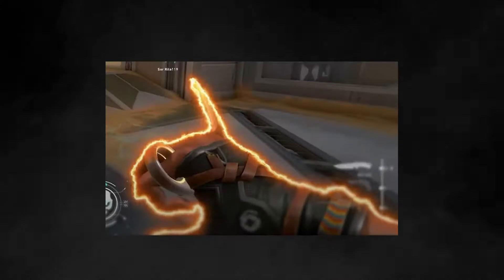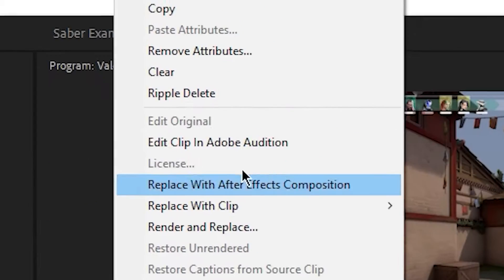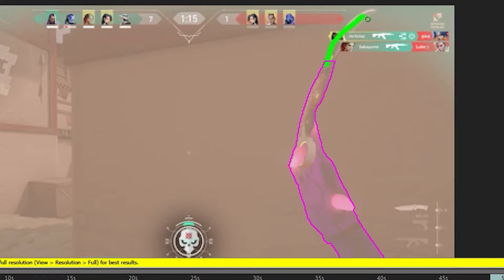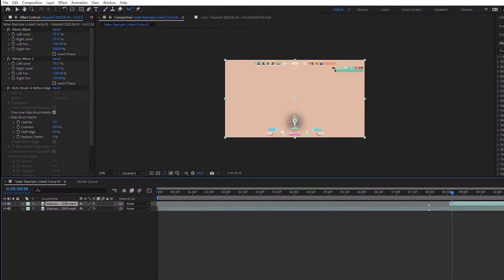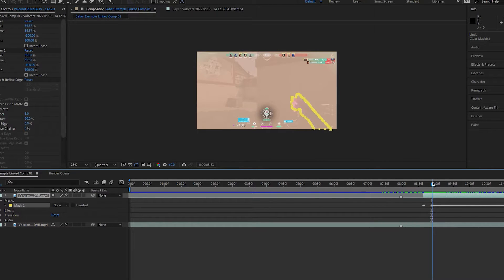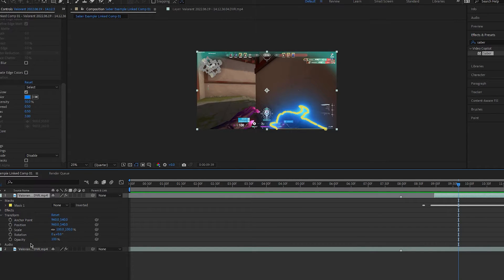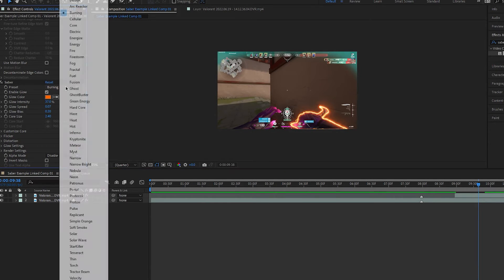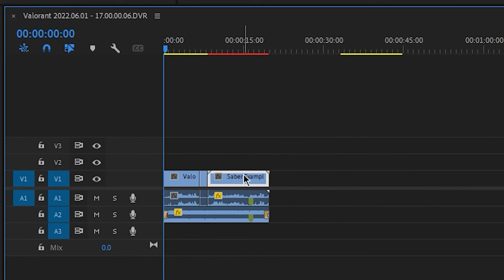How to do Saber/Glow Outline Effect in 15 MINUTES (After Effects)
In this video I show you how to do the glow outline effect seen in lots of montages. This is a free plugin created by @VideoCopilot !

Artist: @JUSTUSraps